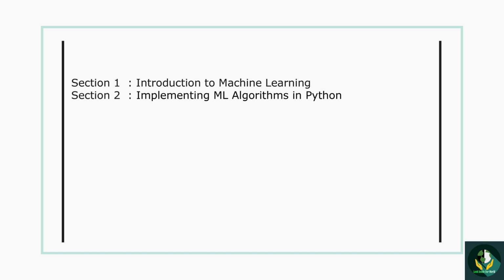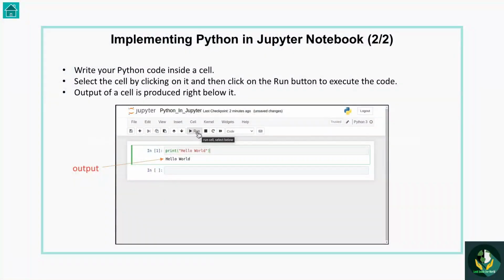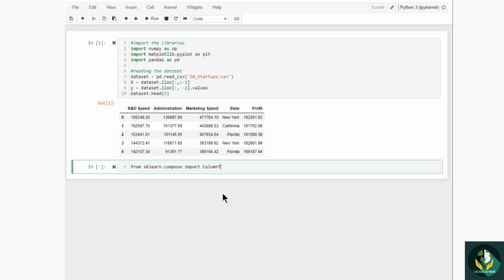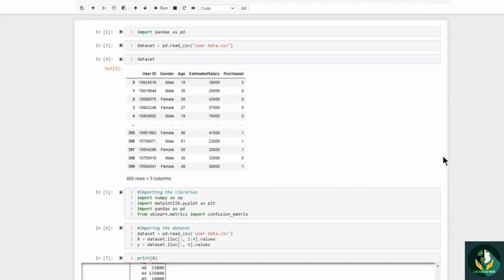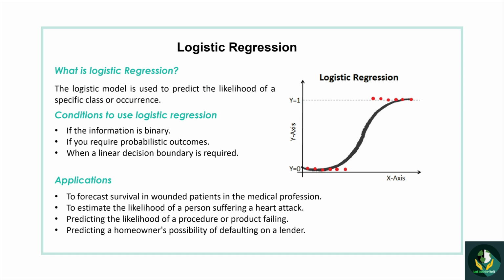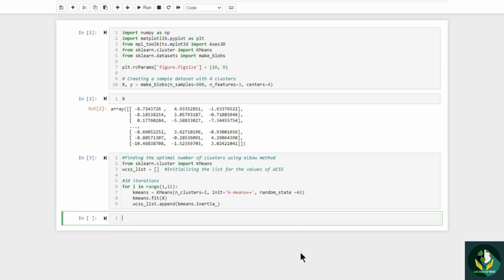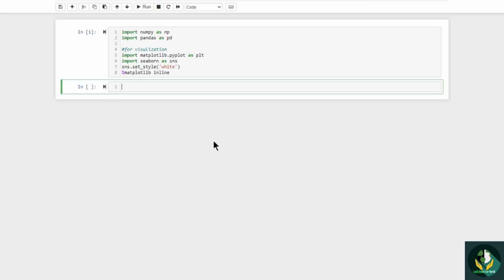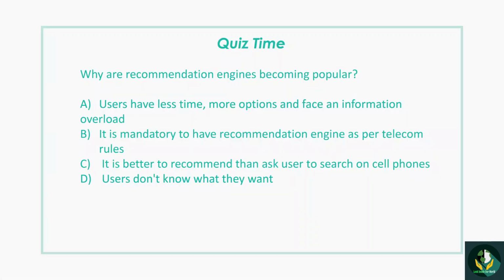Unlocking the Power of Machine Learning: A Comprehensive Course for All Levels 2025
Are you ready to dive into the world of Machine Learning and Artificial Intelligence? In this course, you'll discover how industry giants like Google, Amazon, and Udemy leverage these technologies to extract meaningful insights from vast data sets.

With data scientists earning an average salary of $120,000, according to Glassdoor and Indeed, the demand for skilled professionals in this field is skyrocketing! However, the supply of qualified data scientists remains limited, making this an exciting time to enter the profession.

Just like the "quants" of Wall Street in the 1980s and 1990s, modern data scientists are expected to possess a unique blend of scientific training, programming skills, and analytical prowess. This course is designed to equip you with the essential knowledge and practical skills needed to thrive in this competitive job market.

Course Highlights:

Simplified Learning: We minimize complex mathematical jargon and explain each topic in straightforward English, making it accessible for everyone.

Hands-On Experience: Get your hands on real code and algorithms, allowing you to experiment and build upon your knowledge.

Real-World Applications: Focus on understanding and applying machine learning algorithms in practical scenarios, rather than just theoretical concepts.

Immediate Takeaways: Each video is designed to provide you with actionable insights that you can implement right away!

Who This Course Is For:

Anyone looking to pursue a career in Machine Learning.
Python programming enthusiasts eager to enhance their skill set with machine learning expertise.
Technologists curious about the real-world applications of Machine Learning.
Programmers seeking to add machine learning to their portfolio.
Join us on this exciting journey and unlock the potential of Machine Learning! No prior statistical experience is required—just a willingness to learn and explore!